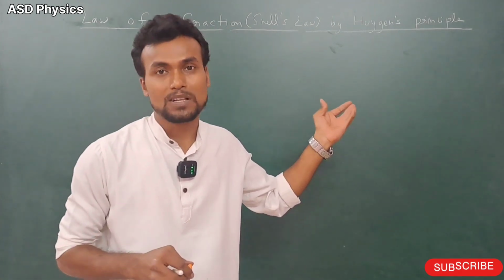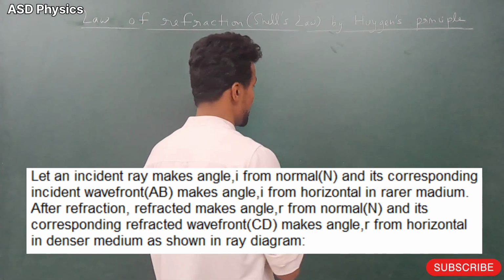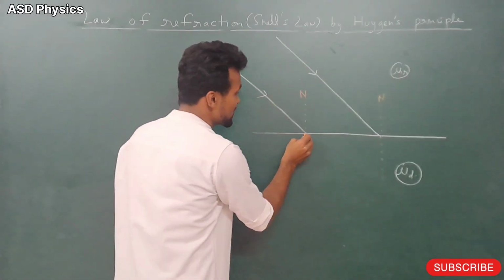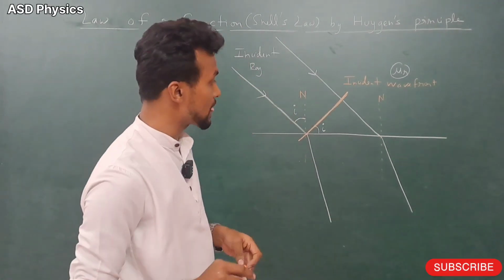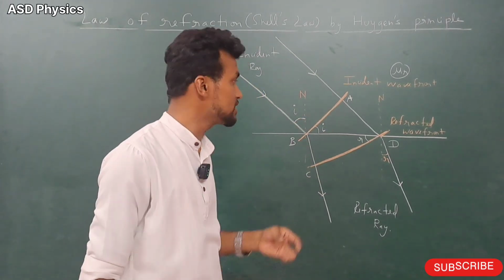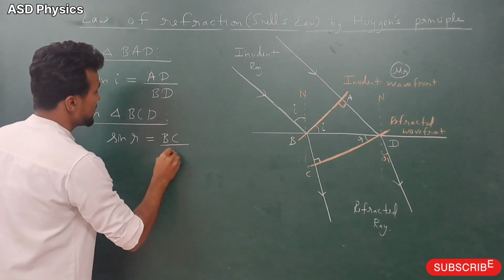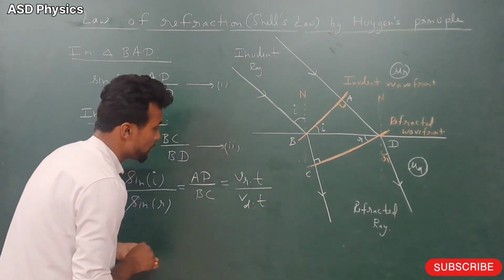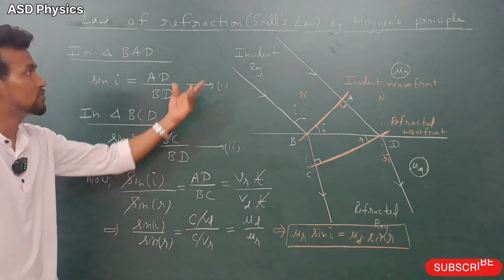WO | Law of refraction or Snell's Law Derivation by Huygen's Principle in Wave Optics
12th Wave Optics | CBSE, NEET & JEE Derivation | Law of refraction or Snell's Law by Huygen's Principle | Akash Sir Physics